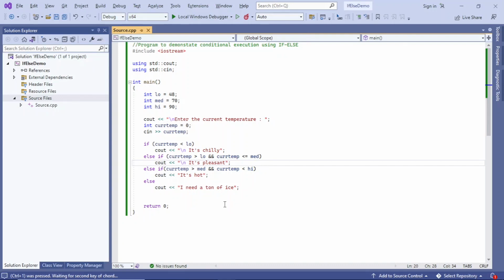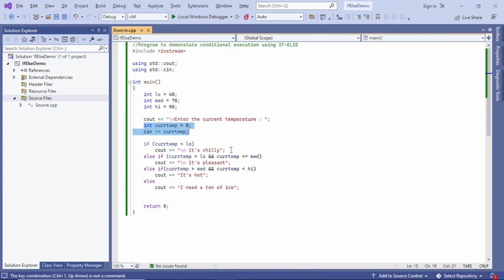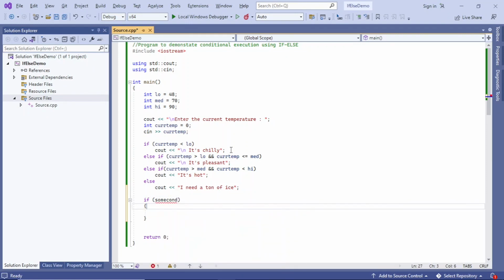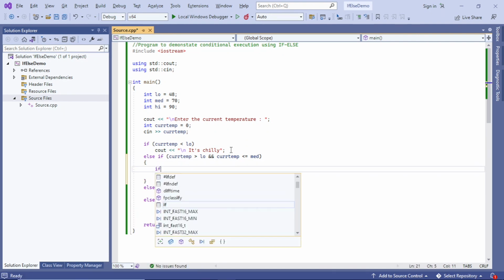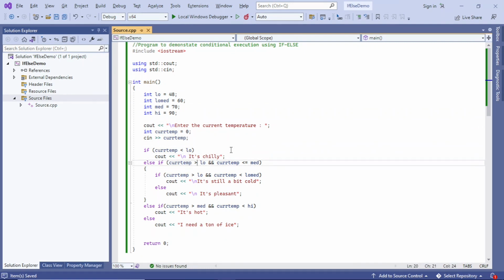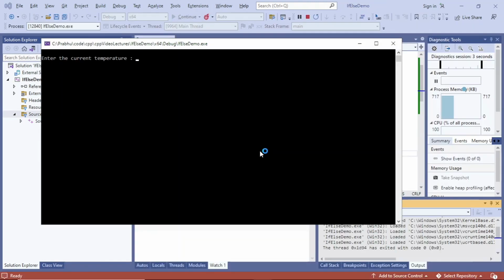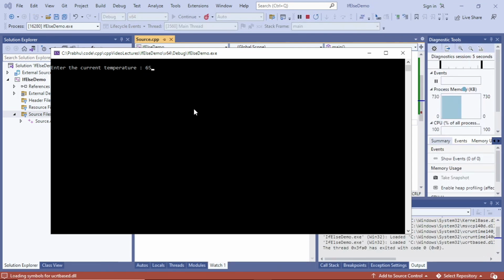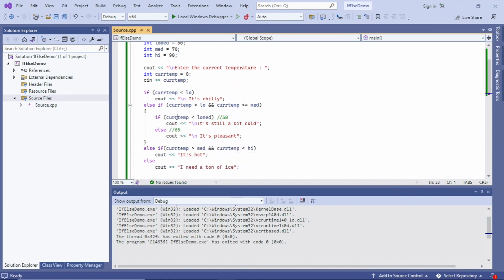If-Else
Conditional logic using If-Else